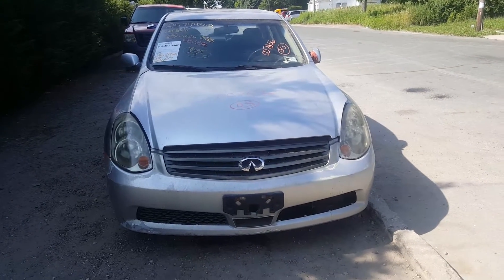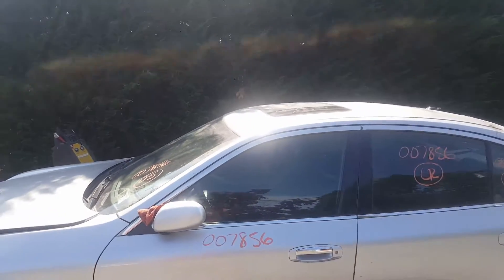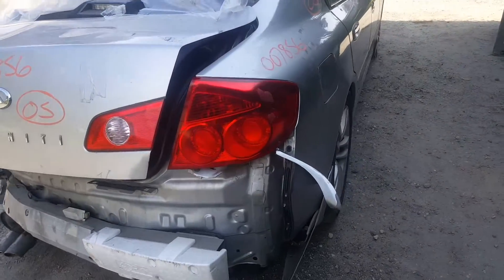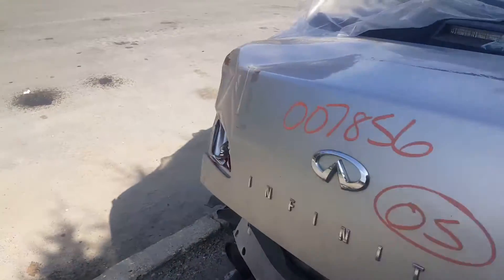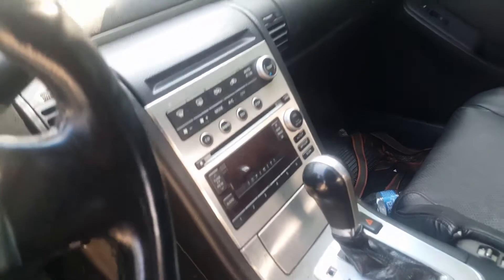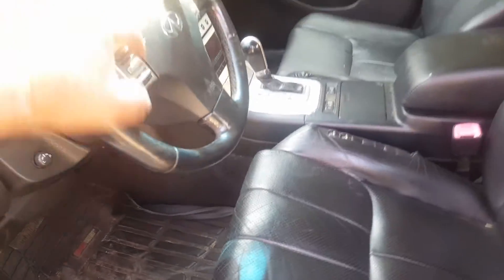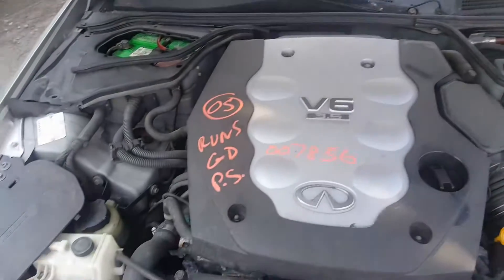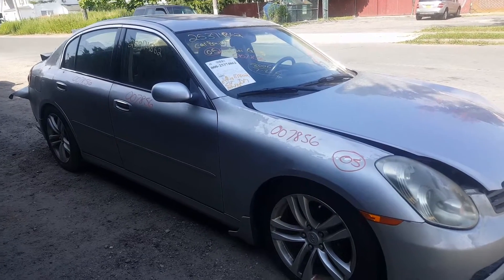Look What we Parted Out a 2005 Infinity G35 4DSD Awd Stock# 7856 at All American Auto Wreckers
This Infinity G35 was in the Left Rear but still runs & drives. It has a 3.5 engine Auto transmission All Wheel Drive. Its a 4 dr sedan vehicle with a few nice options. We Still have a lot of good parts even the engine in Stock.